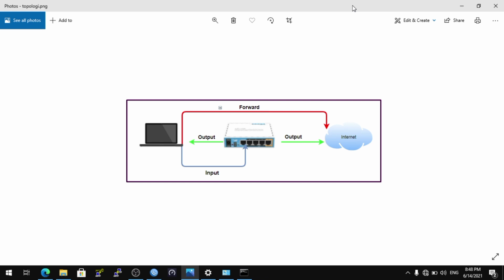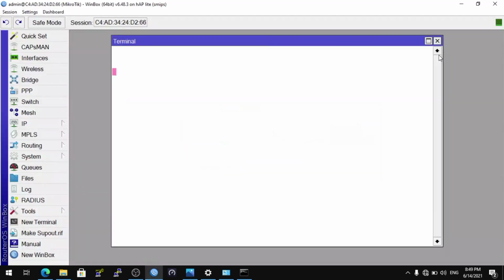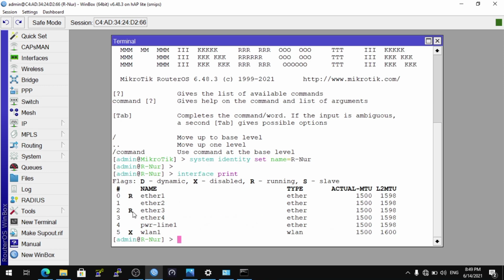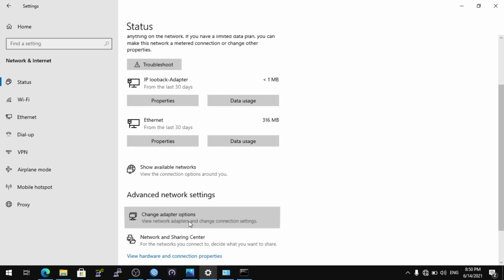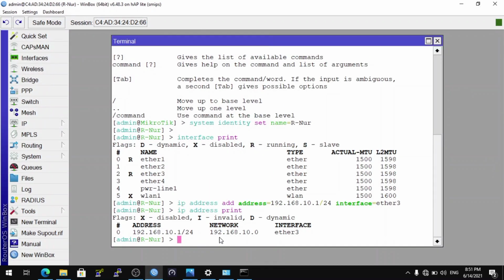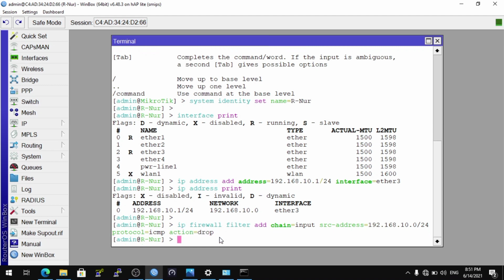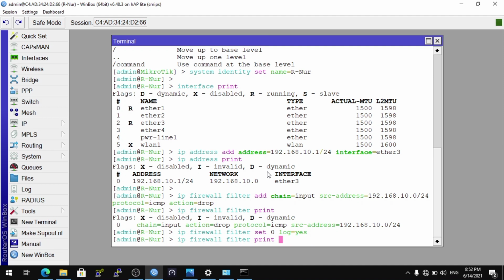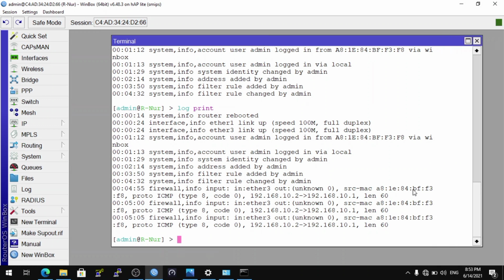Lab 6.6 Firewall Log